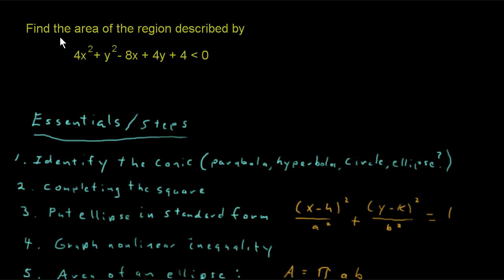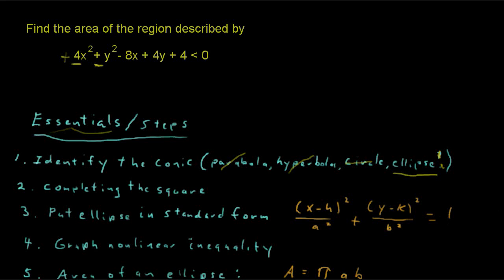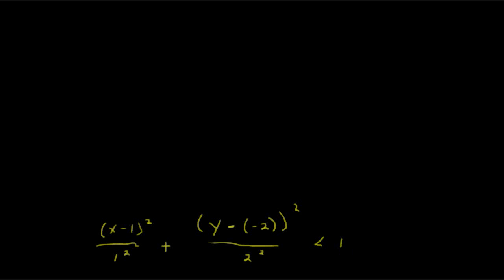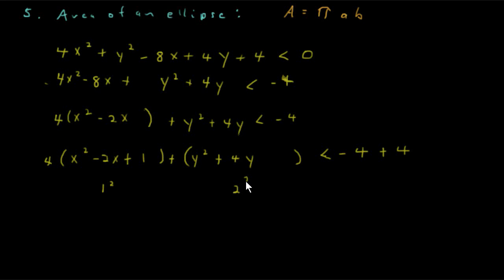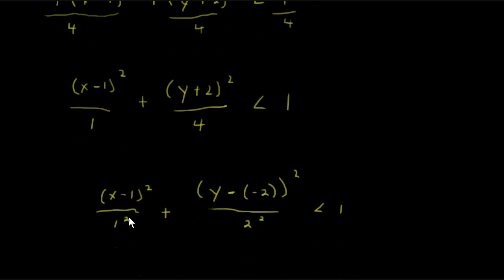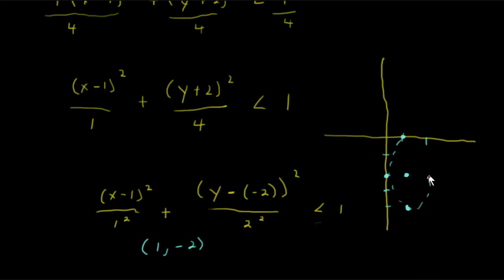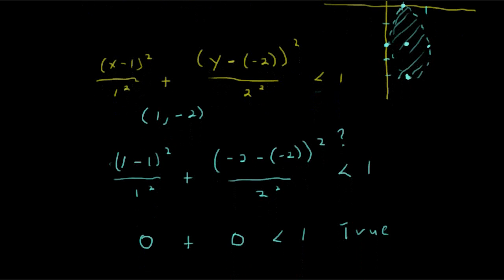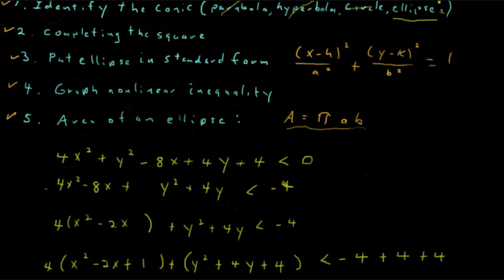Area Inside an Ellipse.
Finding the area inside an ellipse.